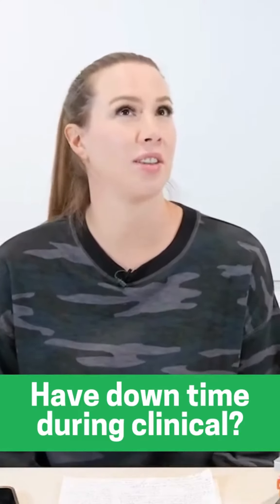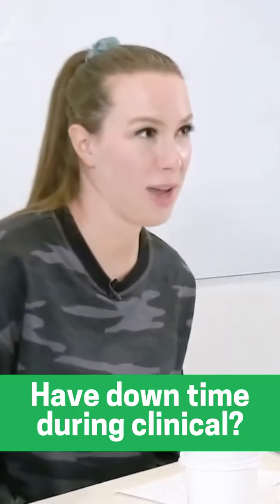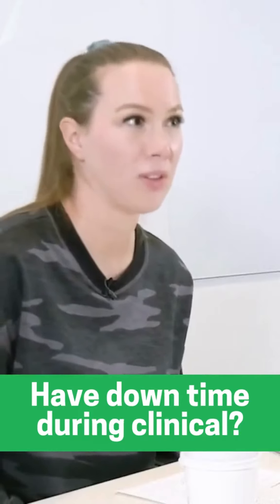New Nurses: What to do During Down Time in Clinical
Make the most of your time in clinical! For more tips, check out this post on what to expect in nursing clinicals